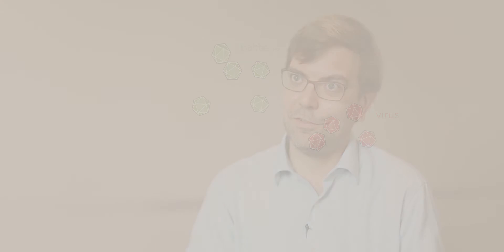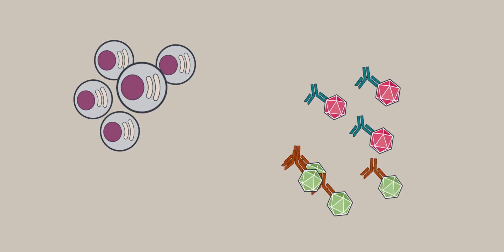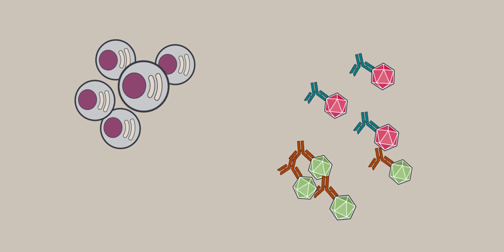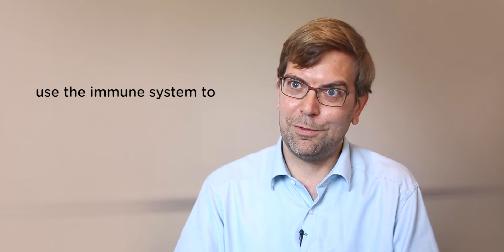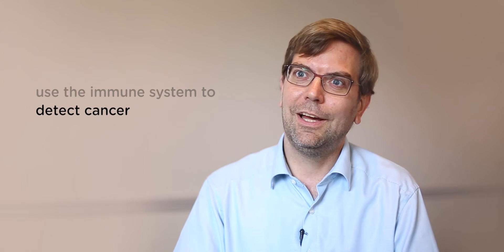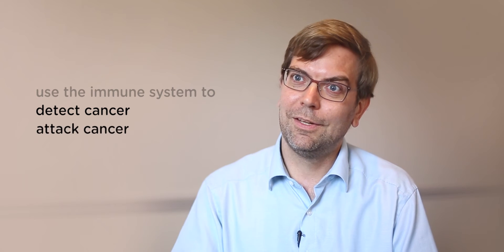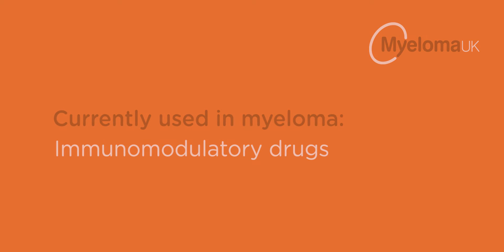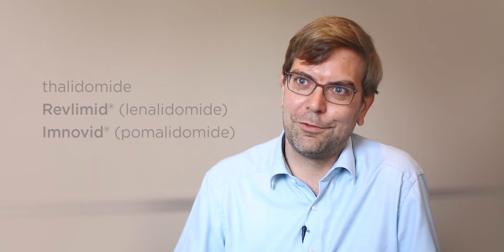Immunotherapy drugs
Immunotherapy has been used to great success in many cancers. In this video Dr Martin Kaiser explains what immunotherapy drugs are, how they work and the types of immunotherapies that are currently used in myeloma.